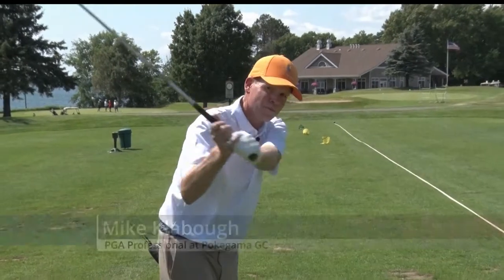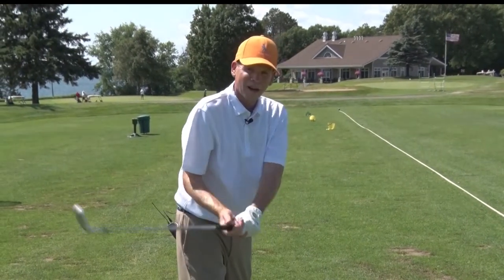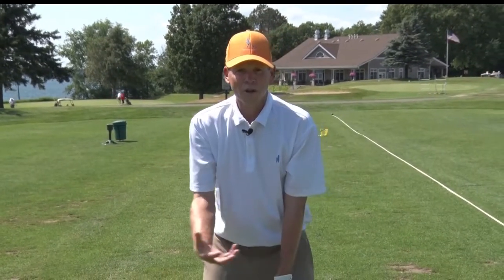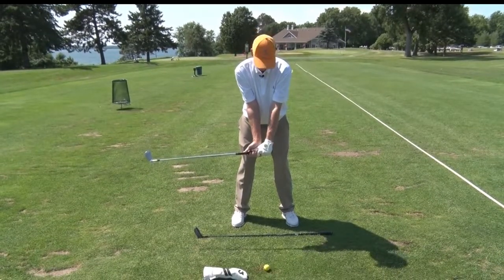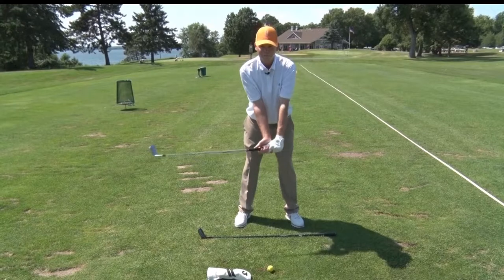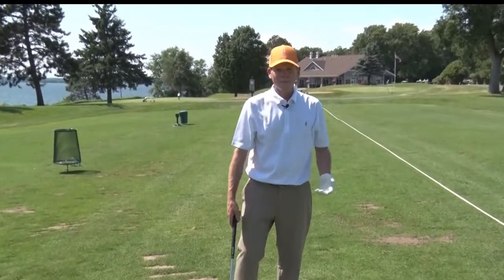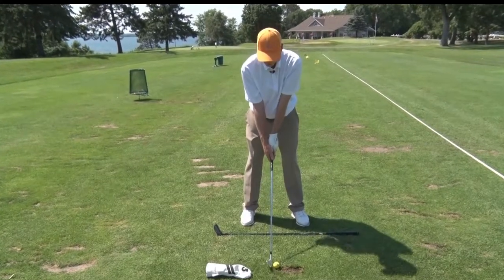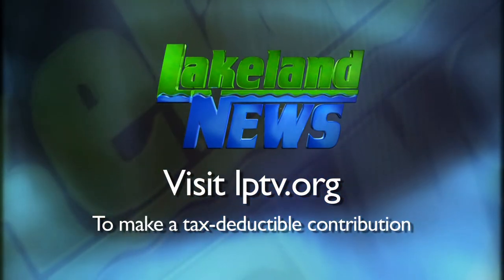Golf Tips: Preventing Casting